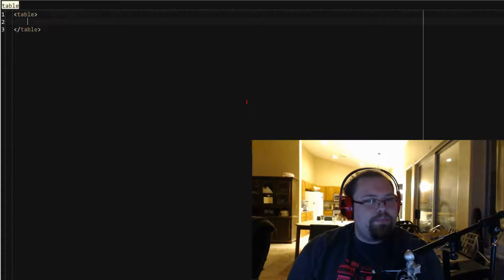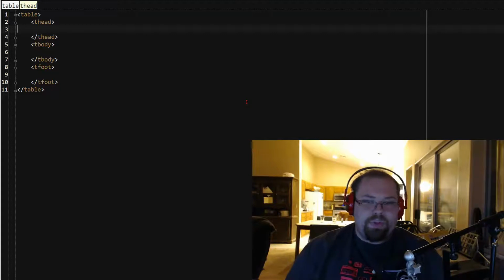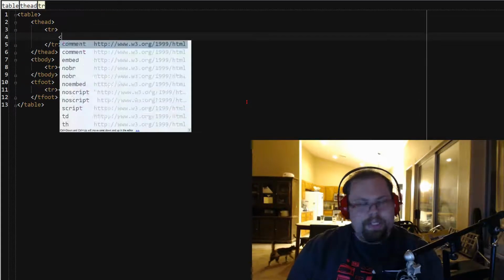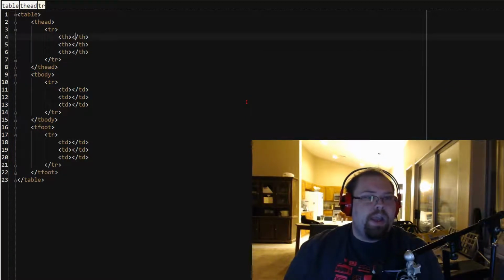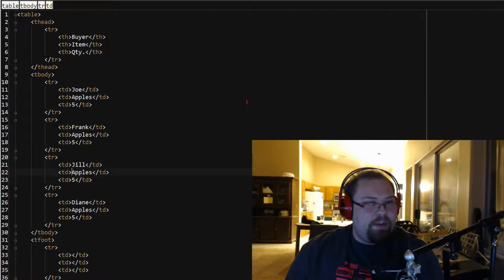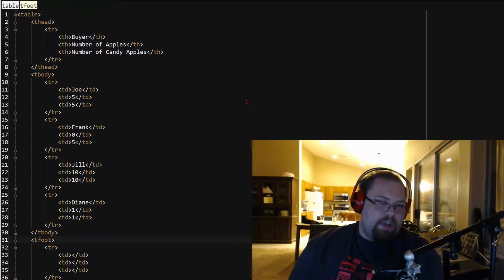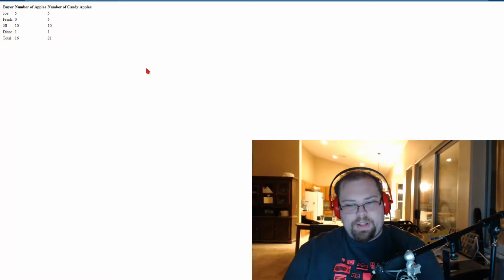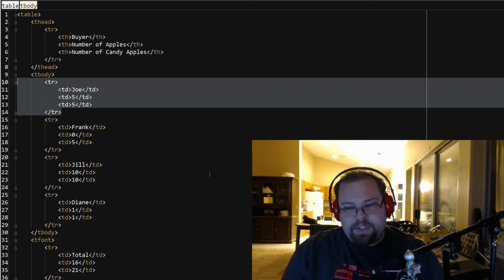Learn HTML with Keith: Table, TR, & TD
In this lesson we learn all about tables, their children elements, and the basics we need to leverage them.